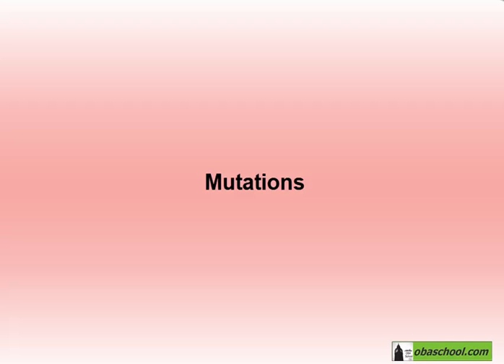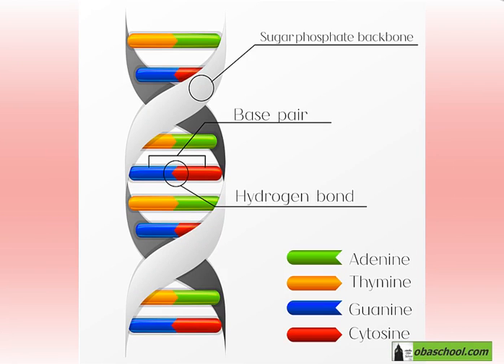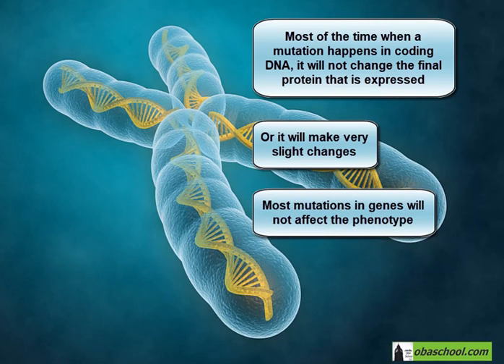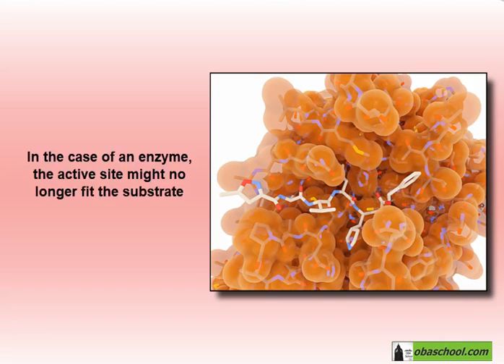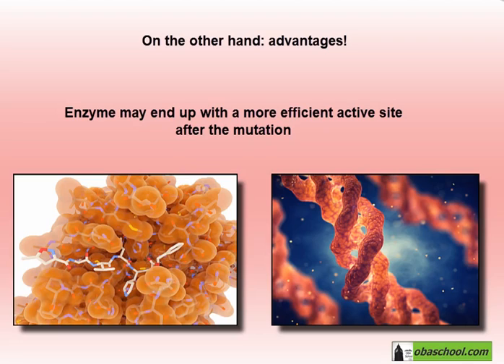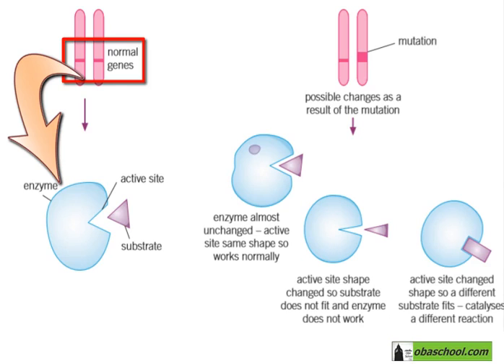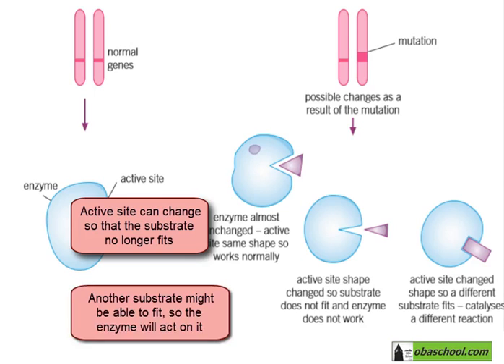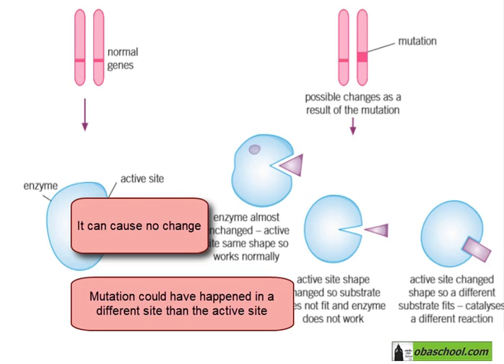Reproduction - 1.24 Gene Expression and Mutation - Mutation